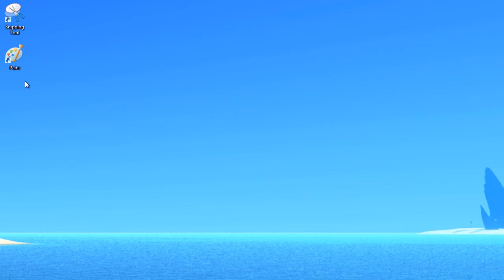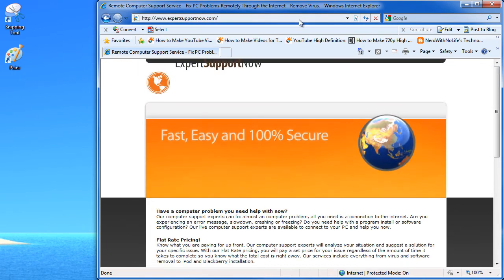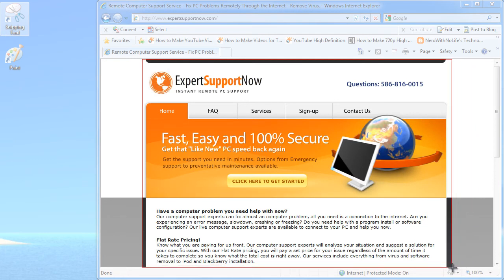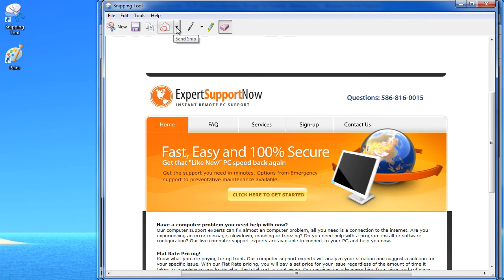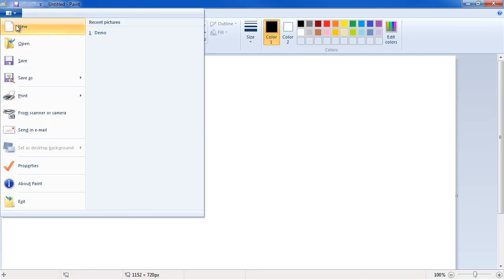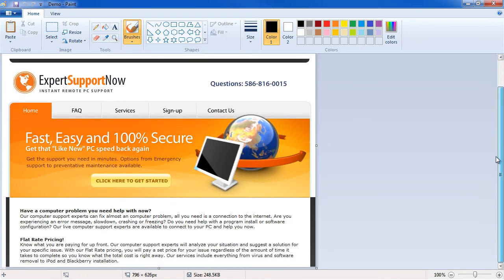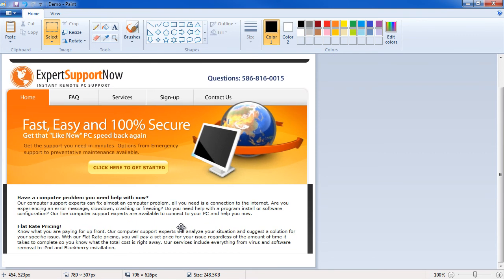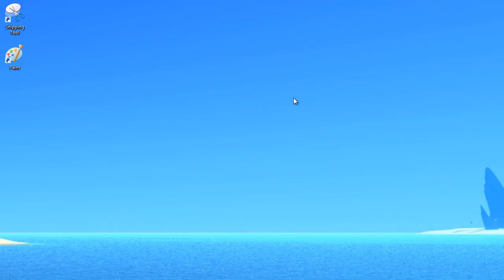Windows 7 Snipping Tool.mp4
Using the Windows 7 Snipping Tool to easily share ideas graphically and quickly.